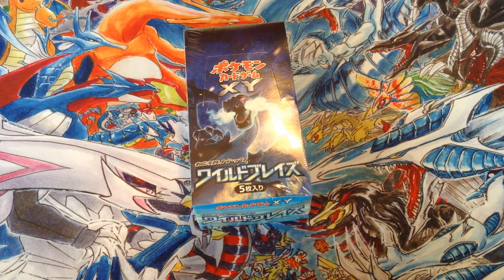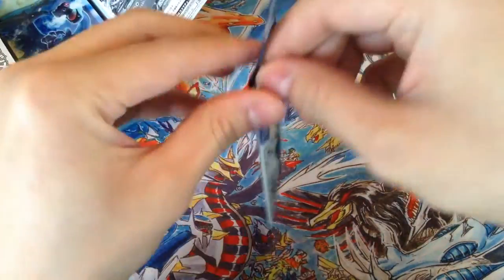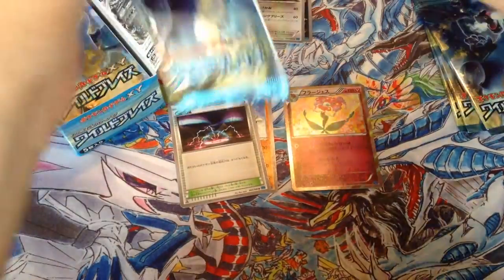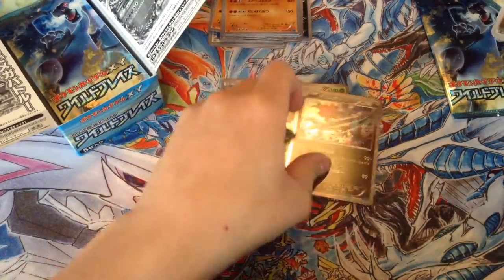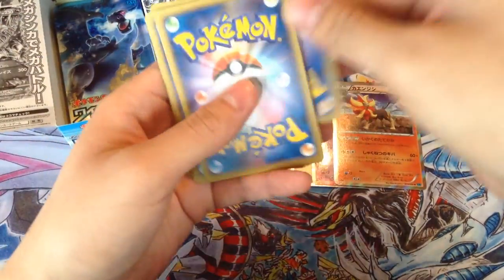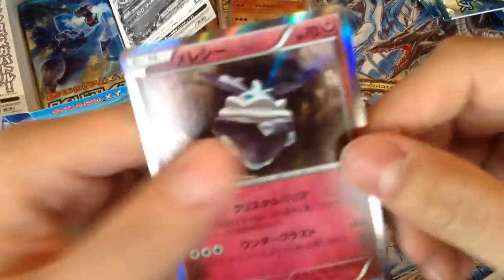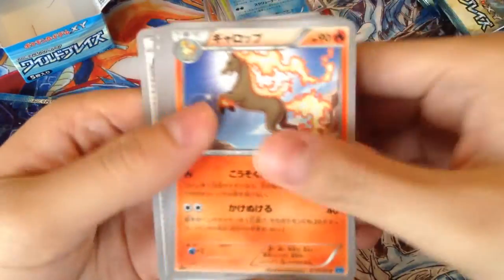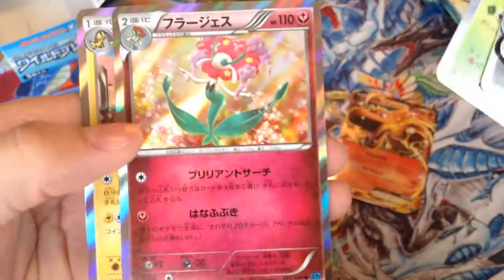Pokémon XY2 Wild Blaze Japanese Booster Box Opening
Whats up guys, got a very awesome Pokémon box to open for you all. Wild Blaze XY2 1st Edition